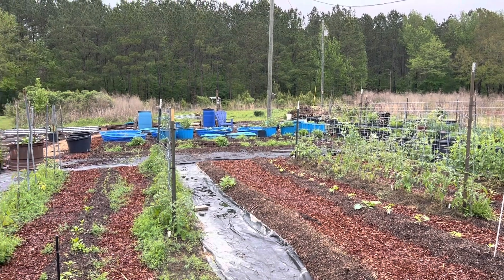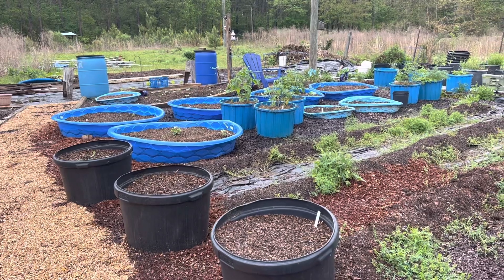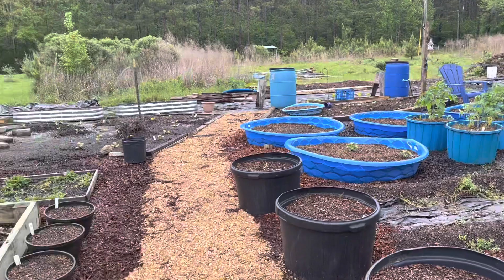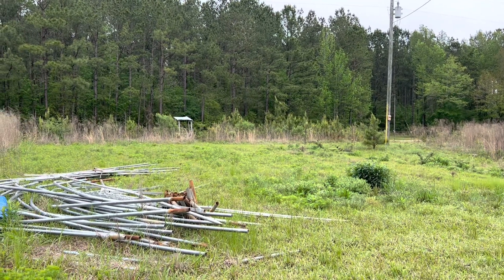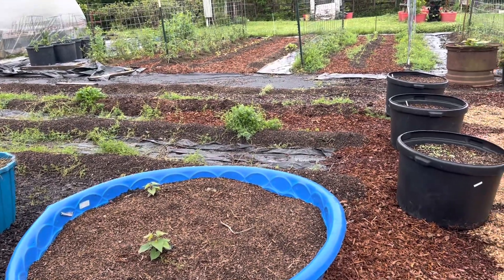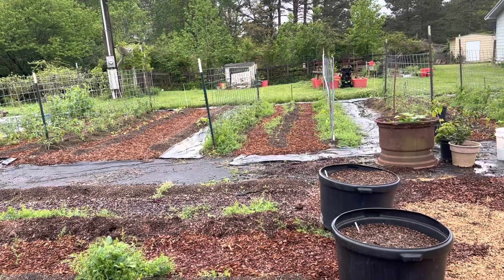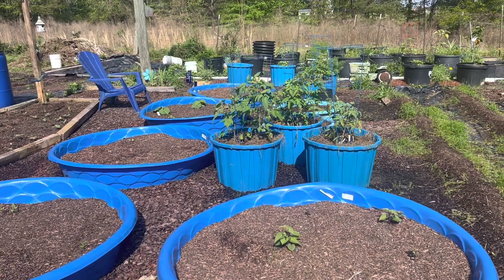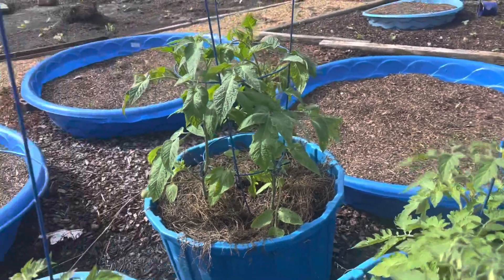Discussing what has happened to my no till garden soil after 4 years.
After 4 years and multiple soil tests of our tilled and no till garden, we have learned a lot. I share what the results are and what our conclusions are.

We appreciate you joining us. Be friendly. Be kind.